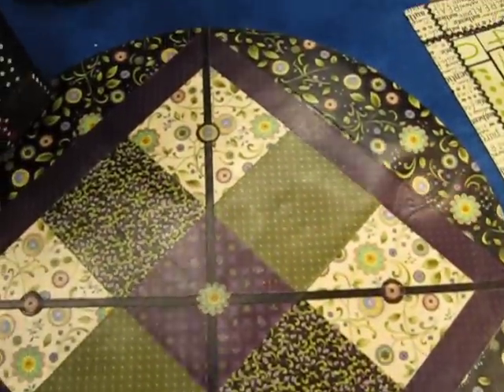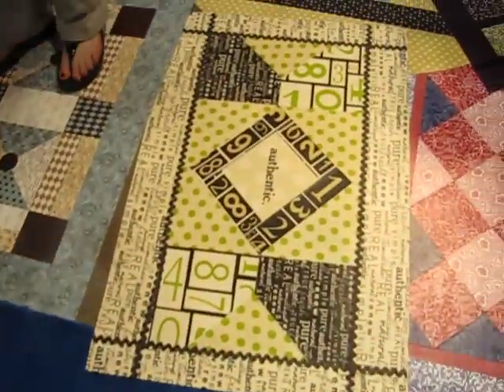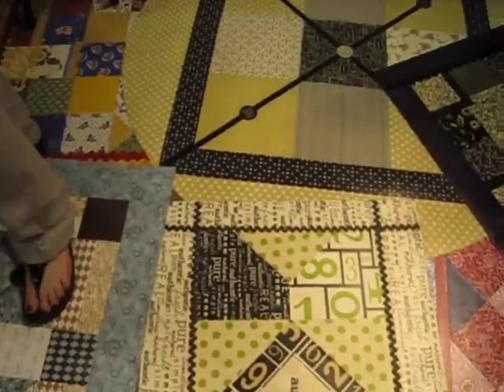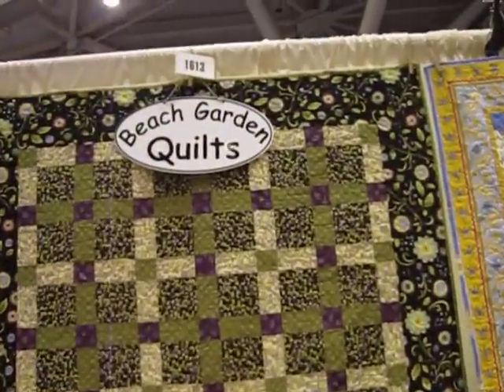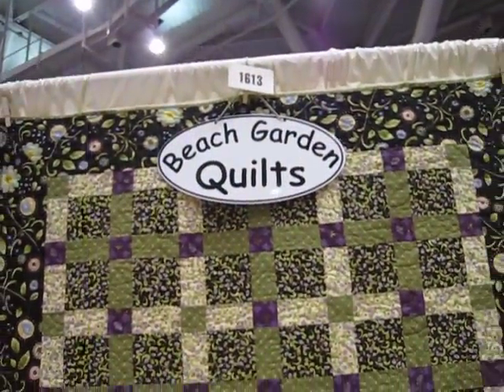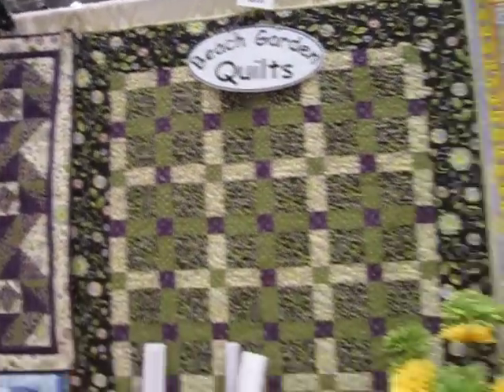Floor Cloth Booth